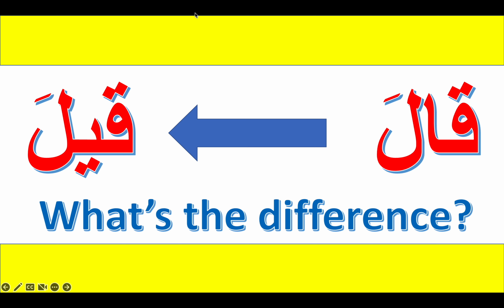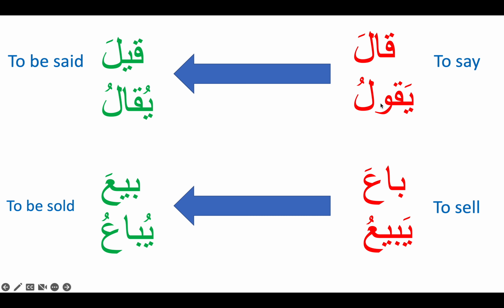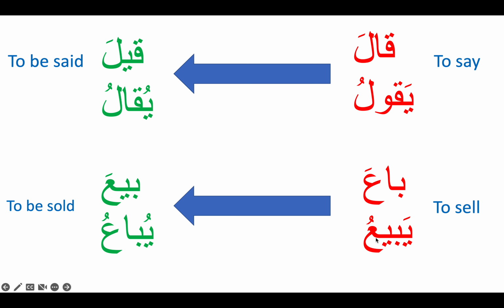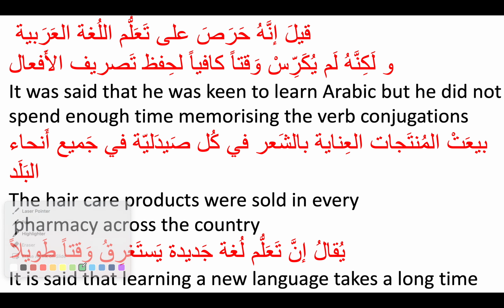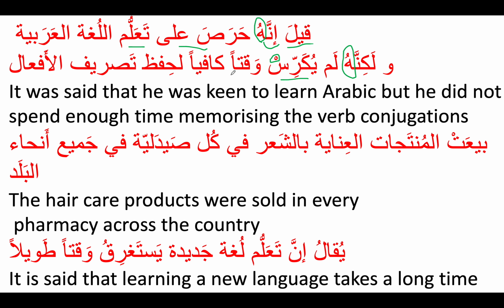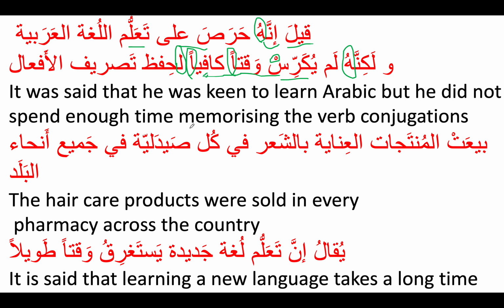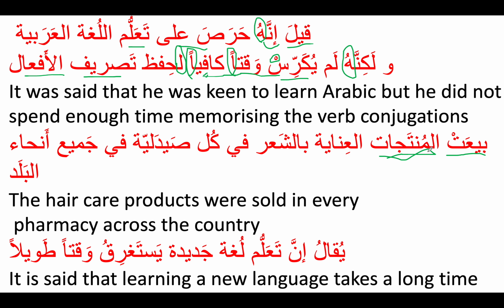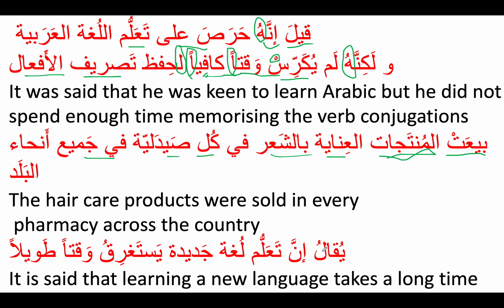Intermediate Arabic: How to Conjugate Weak Middle Root Letter Verbs in the Passive in Form I.